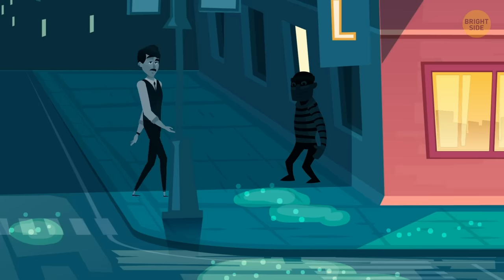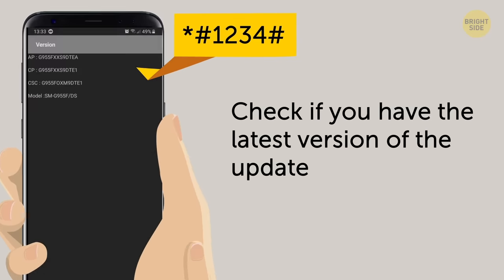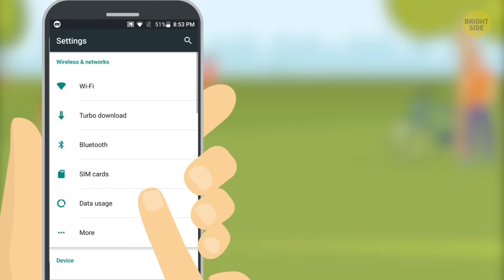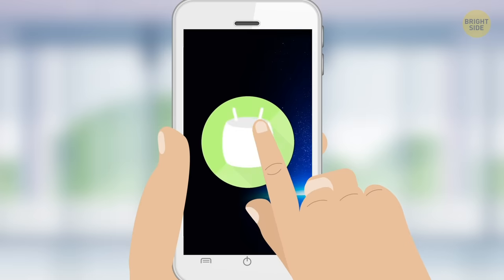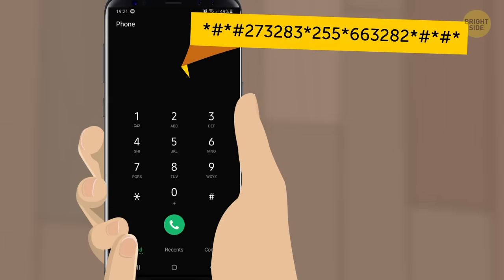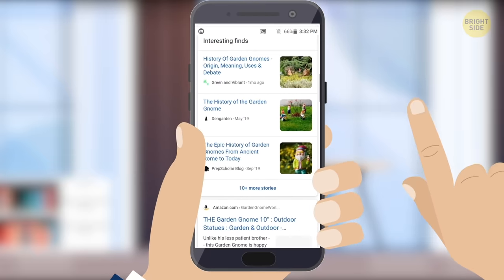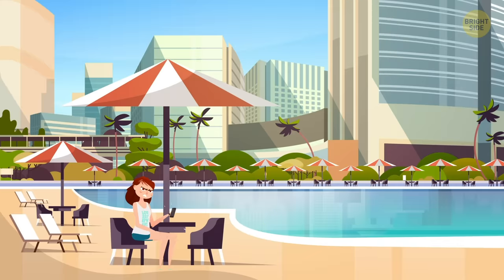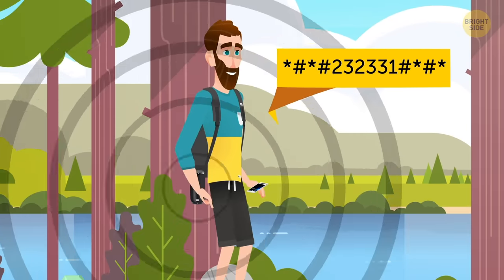23 Hidden Android Codes And Features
Everyone uses a smartphone these days, but did you know that there are a number of secret smartphone tricks that could come in handy one day? So, today, we're talking about secret codes for Android not many people know about! Say you need to sell your old phone. There's a secret code that will return your phone back to the factory settings!

Alright, now you’re in the market for a new phone, and you’re looking through ads. Before handing over your hard-earned cash, dial the code that will show all the essential information about the phone and whether it was refurbished or it’s really factory-new. There are codes that can instantly tell you all you need to know about your software version, your current network, battery and Usage statistics, and many others. So get your phone out, and let’s give ‘em a try!